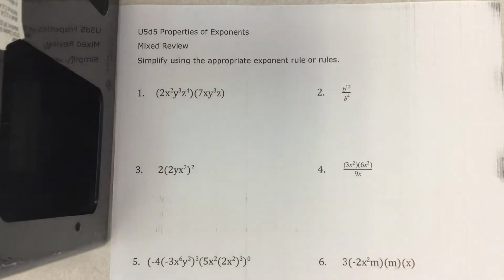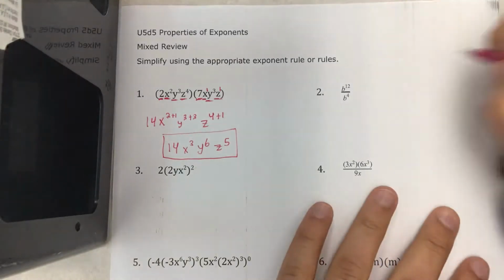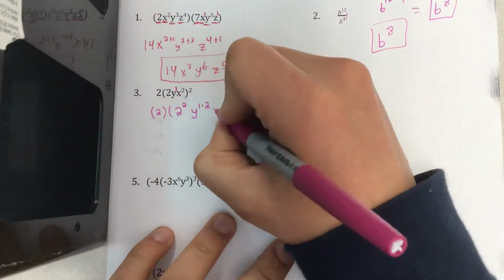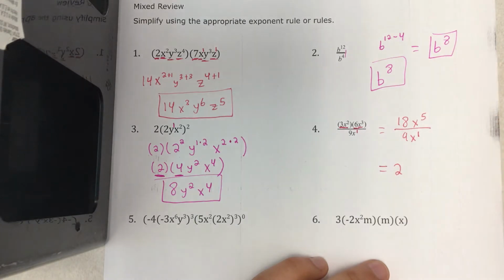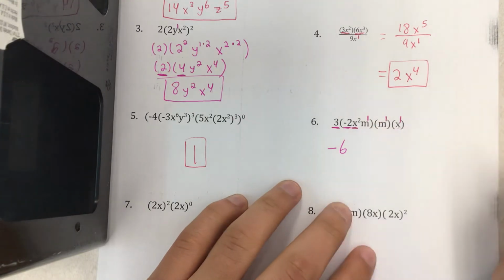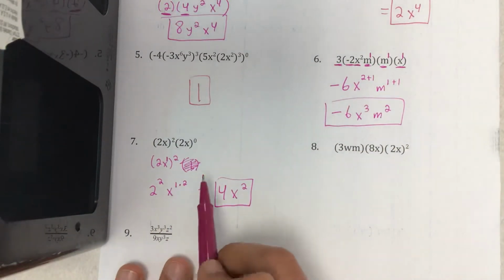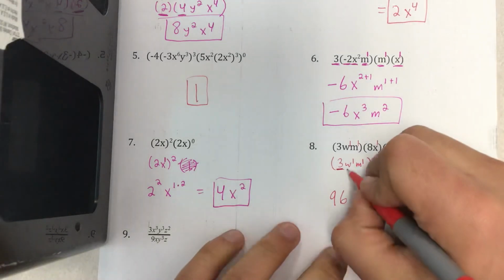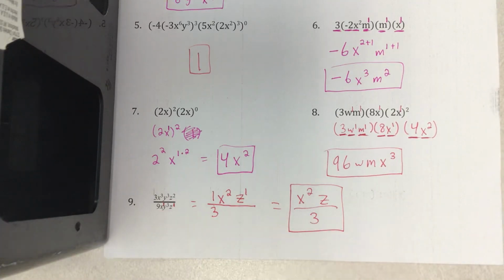U5d5 Properties of Exponents: Mixed Review